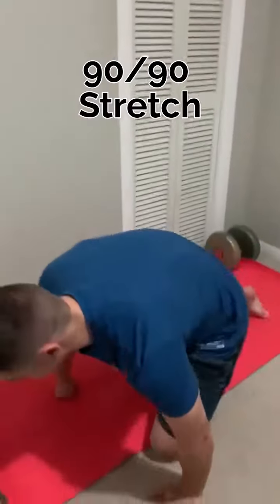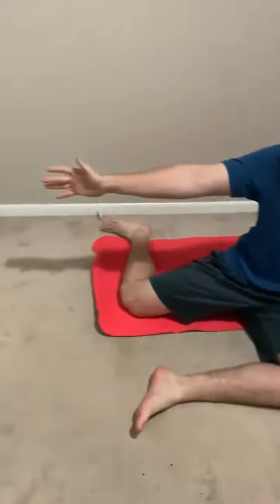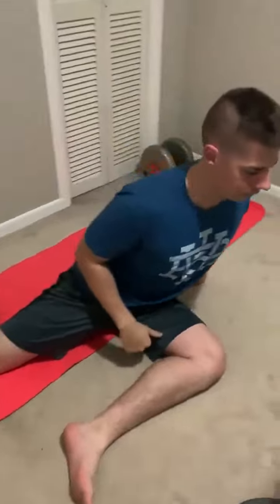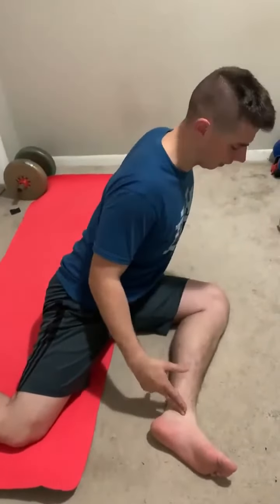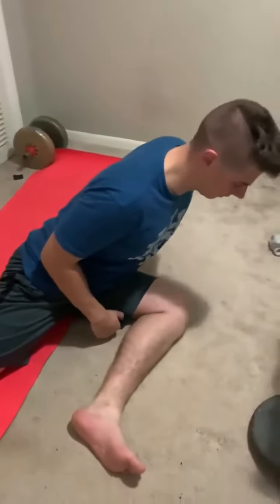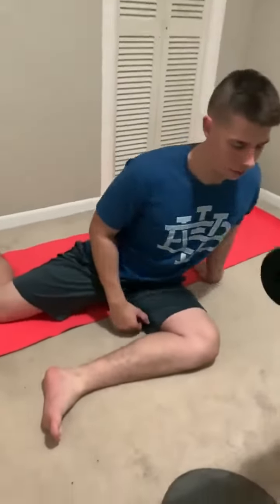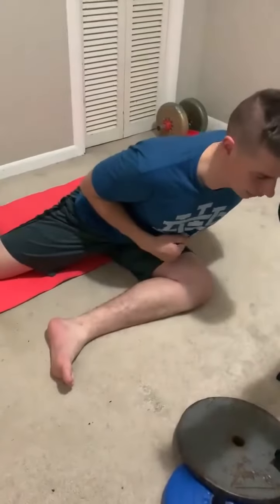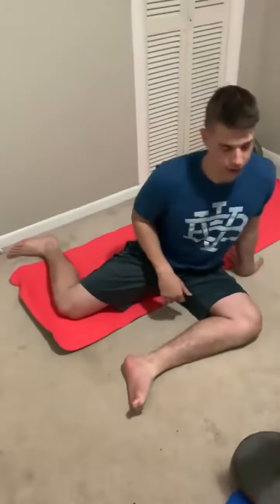90 90 Hip Stretch Demonstration